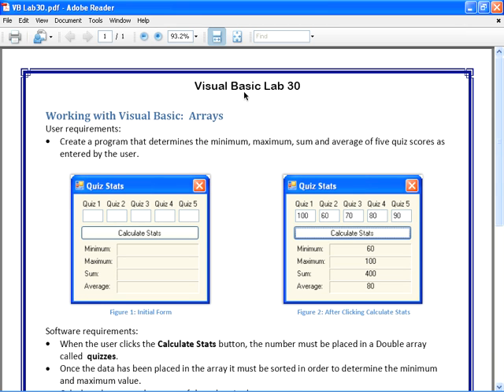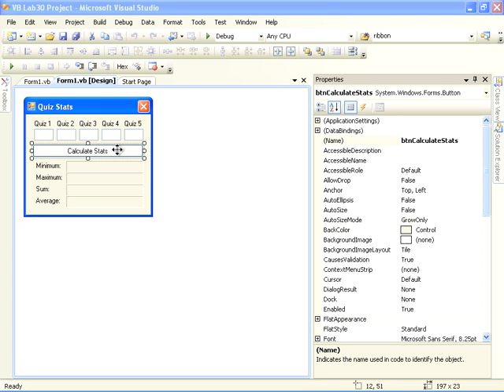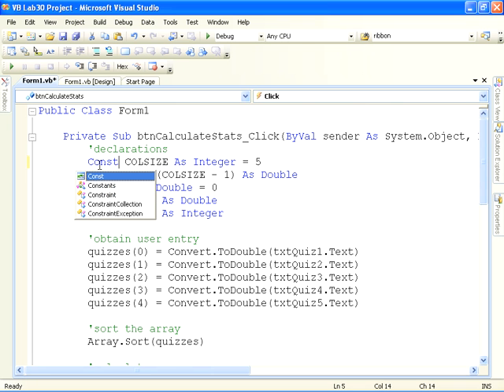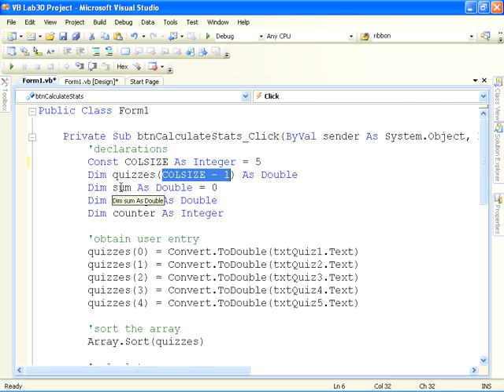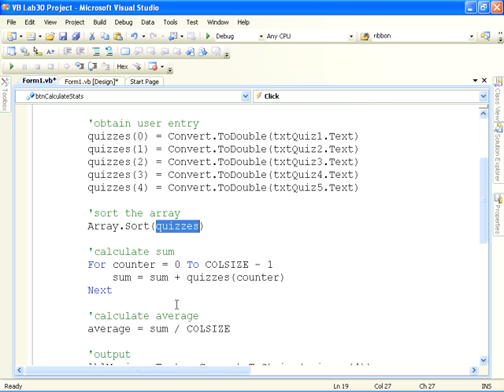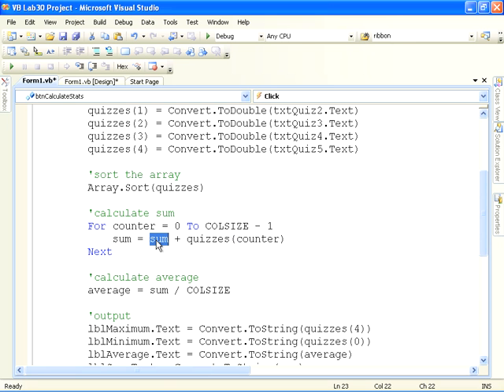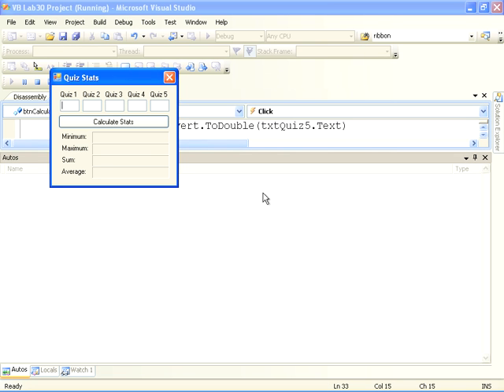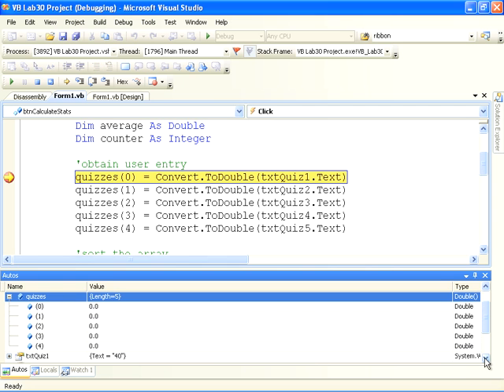CS111 Lab 30